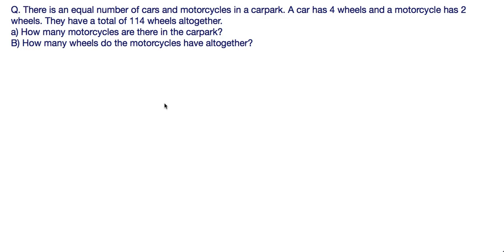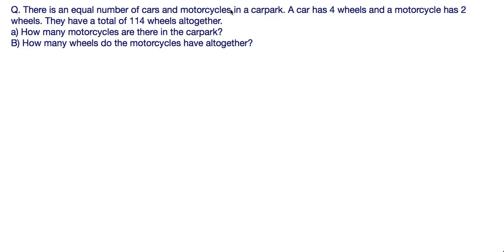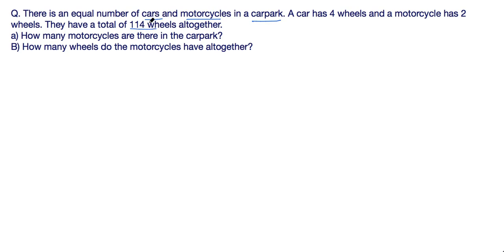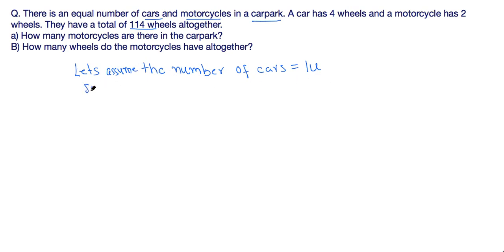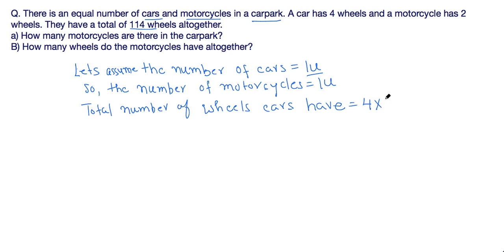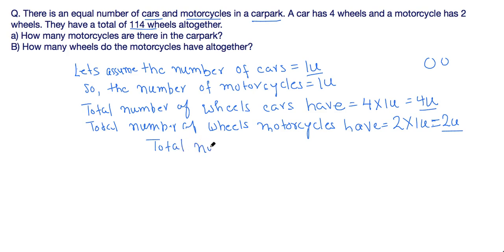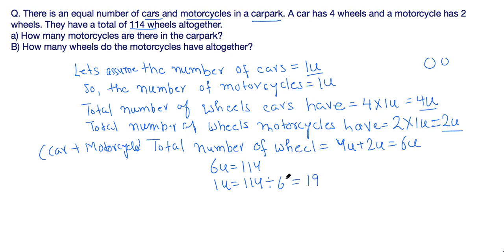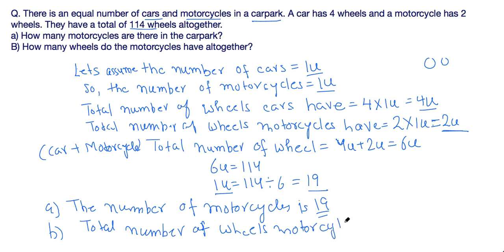Chapter 01-WholeNumbers-10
Mathematics : Word problem on Whole Numbers